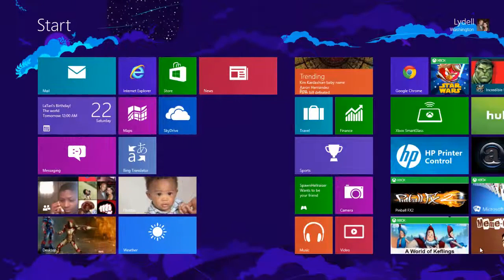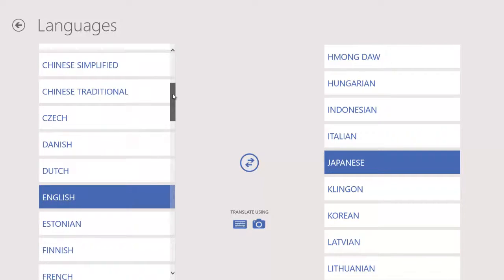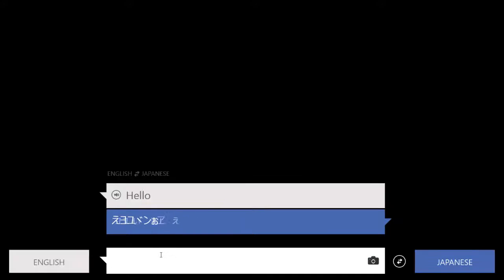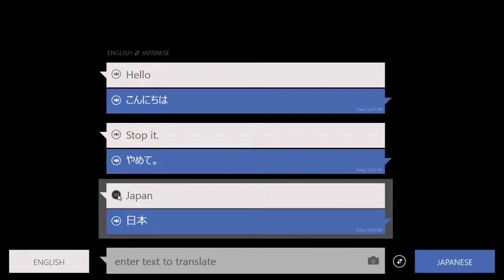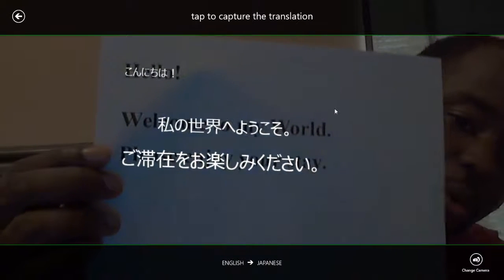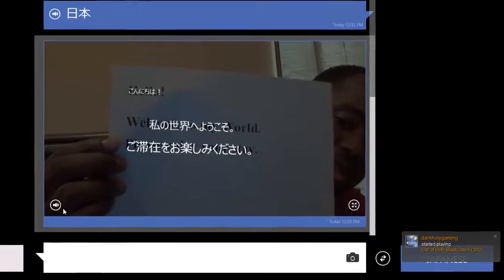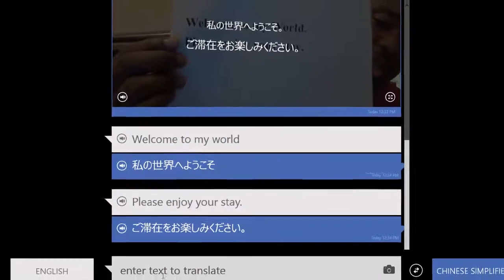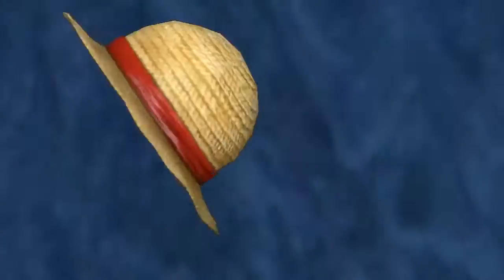Bing Translator Review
We decided to review the Bing Translator App for Windows 8